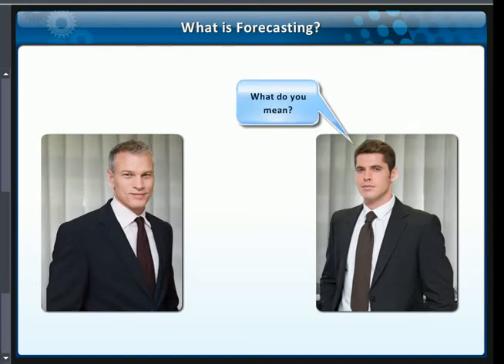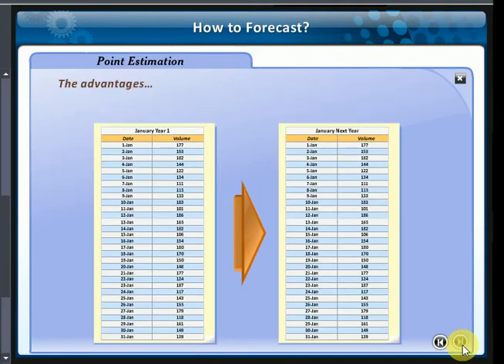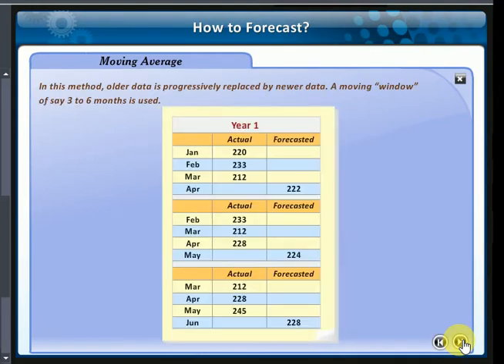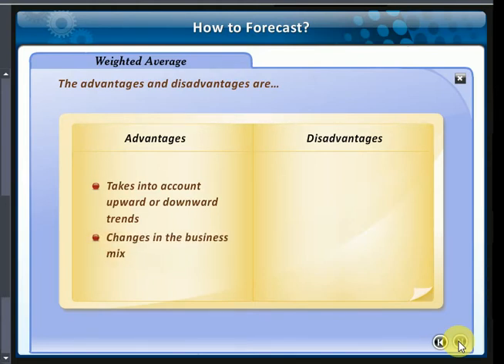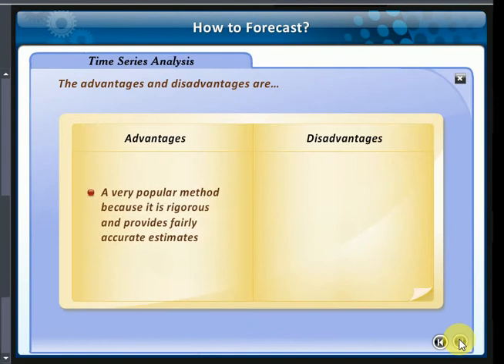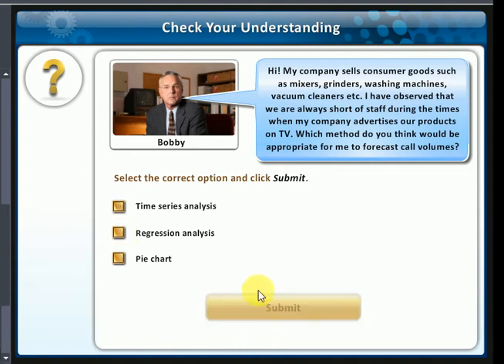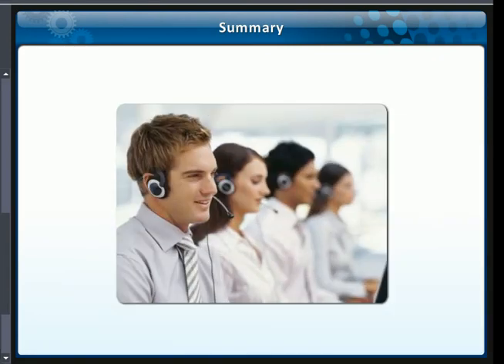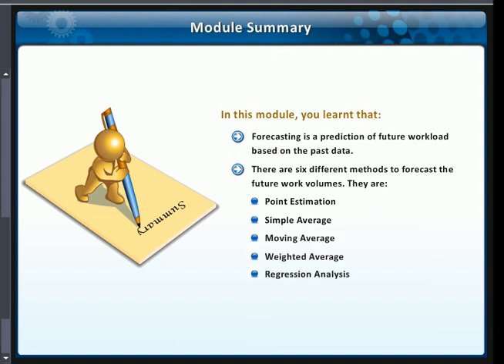Fundamentals of WFM part 4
Fundamentals of Workforce management part 4 -Forecasting